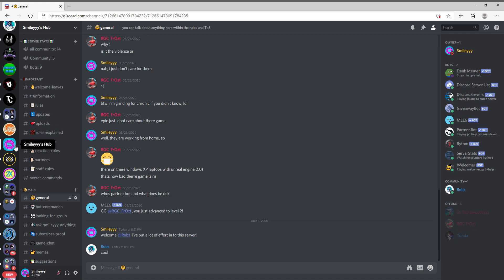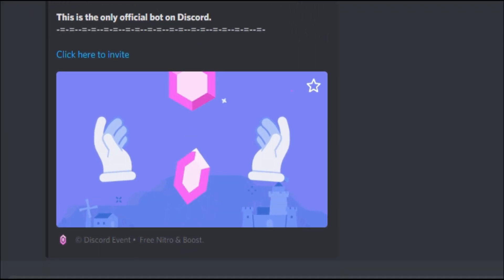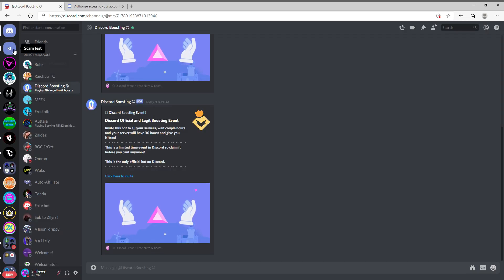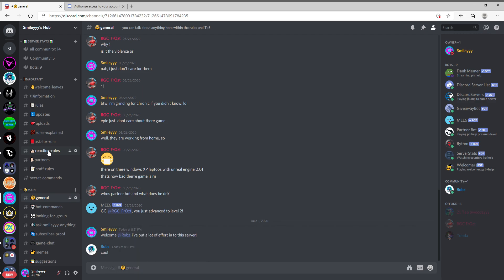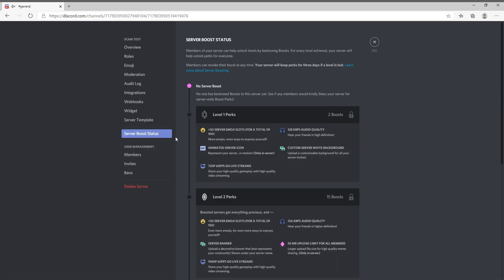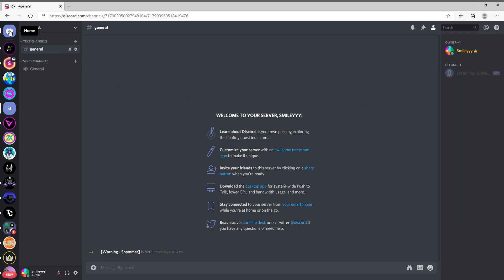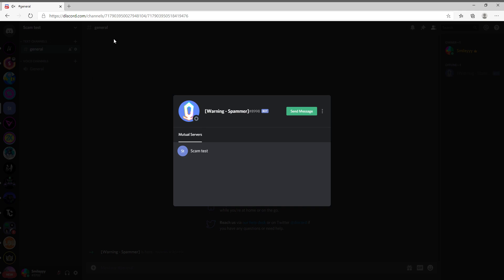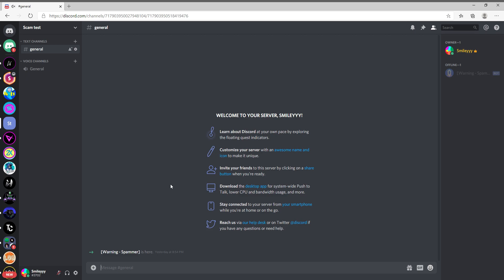Testing a nitro scam!